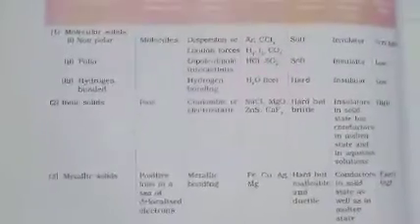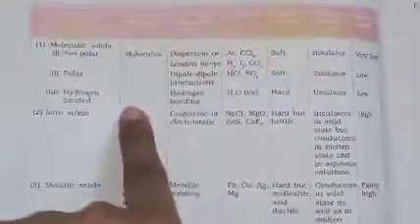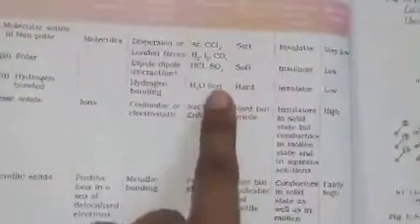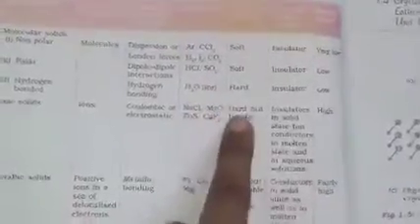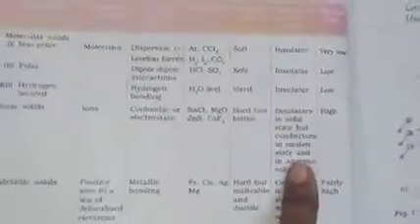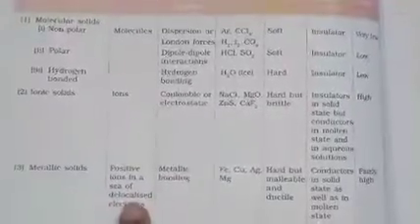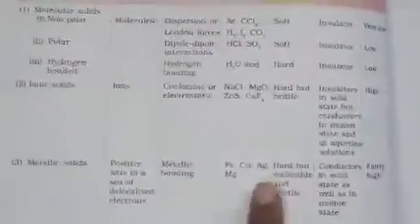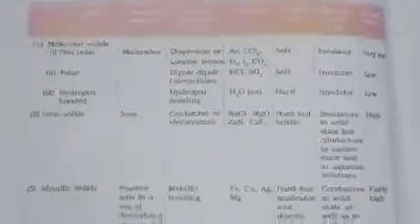part-3 solid state class 12 hope you like and please subscribe to our channel .. 😊😊😊